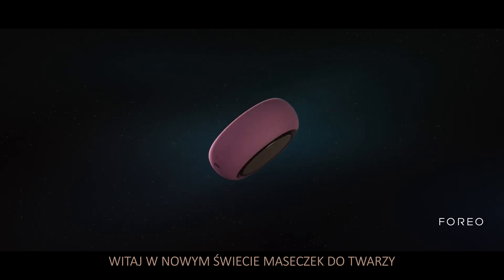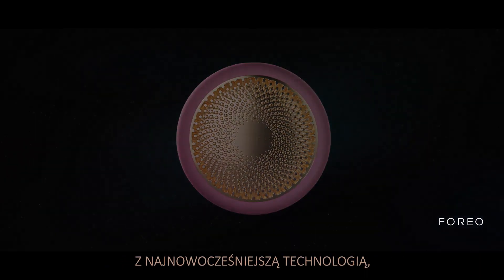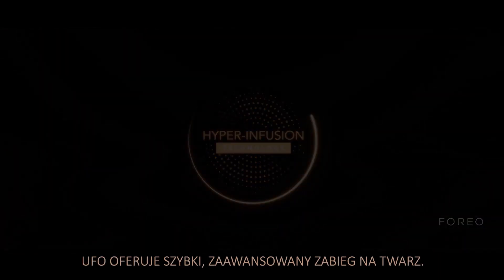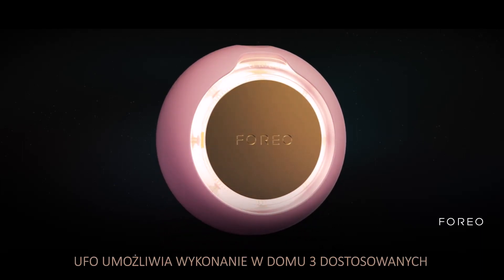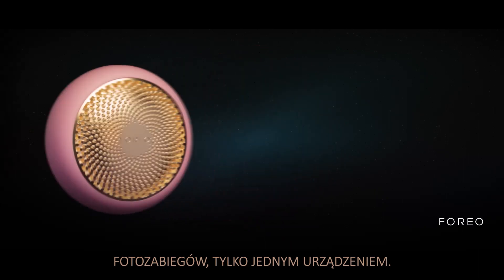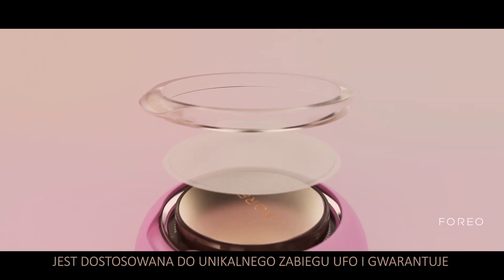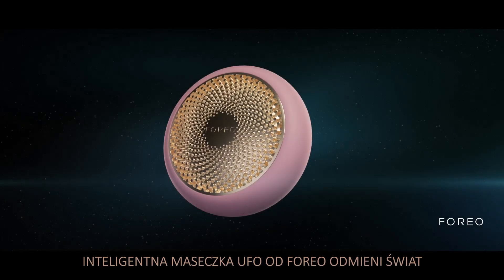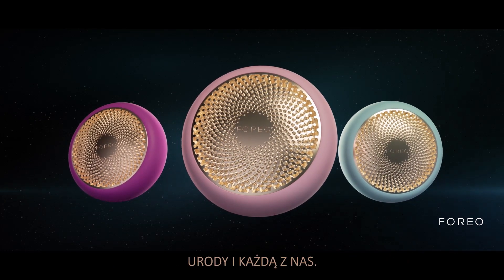UFO - Inteligenta Pielęgnacja Maską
Uzyskaj promienną cerę już w 90 sekund dzięki inteligentnej pielęgnacji maskami UFO. Szwedzkie urządzenie działa z maskami inspirowanymi koreańską pielęgnacją skóry, walcząc z odwodnieniem, utratą elastyczności i nierównym kolorytem skóry. Termoterapia przygotowuje skórę i zwiększa cyrkulację krwi, pulsacje umożliwiają masce przeniknięcie w głąb skóry, a krioterapia zamyka ją pod powierzchnią, jednocześnie unosząc i ujędrniając skórę. Dodatkowo światło LED wspomaga regenerację warstw naskórka i eliminuje wypryski, by skóra zachwycała nieskazitelnym wyglądem.

FOREO is a wildly creative Swedish beauty-tech brand created to provide every beauty lover in the world with products that actually work. So, if you’re the type to celebrate INTEGRITY in humans, businesses and technology, FOREO just might be for you. Everyone at FOREO shares one thing: commitment to innovation. Commitment to changing things for the better. Commitment to kindness and decency.